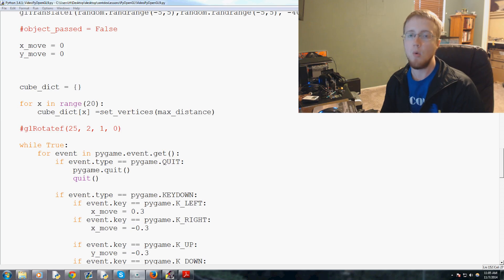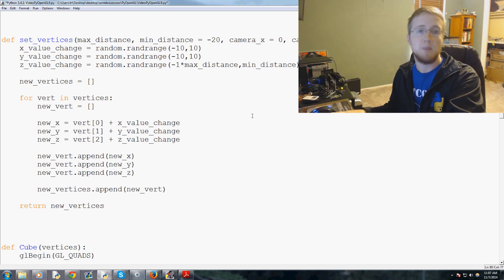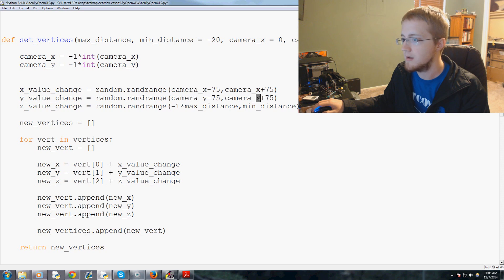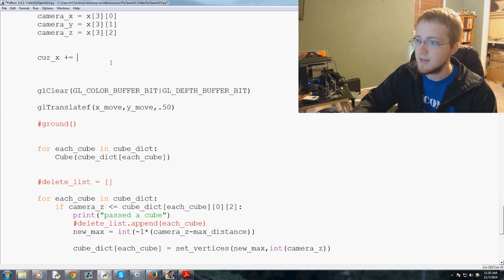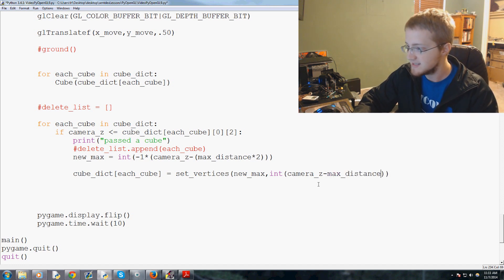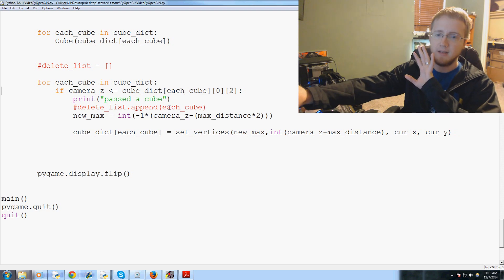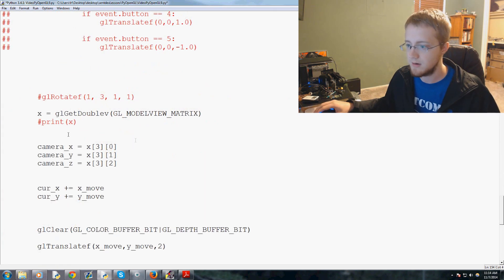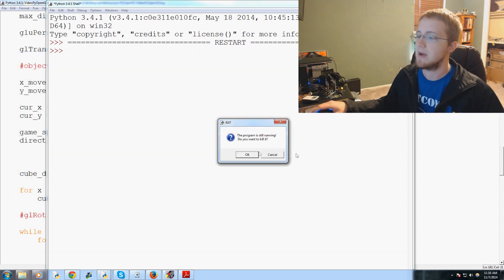Infinite Cubes 2 - OpenGL with PyOpenGL Python and PyGame - 9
In this OpenGL programming tutorial with Python and PyOpenGL we cover how to create infinite cubes in the player's 3D field no matter where they are using a dictionary. To do this, we delete any cubes that have passed and only show new cubes when necessary. We also show cubes far enough in either direction so that the player can constantly fly to the left or right and still have cubes in their way.